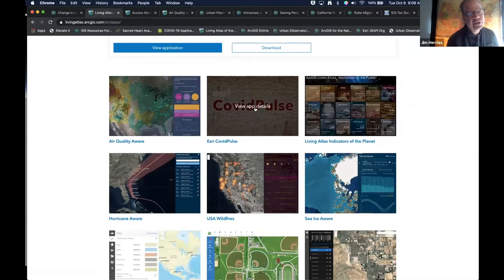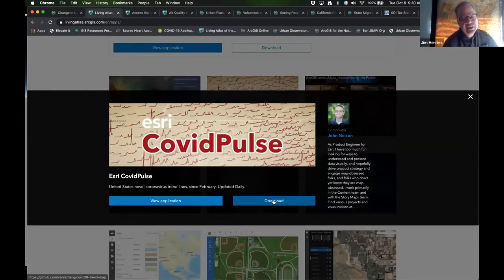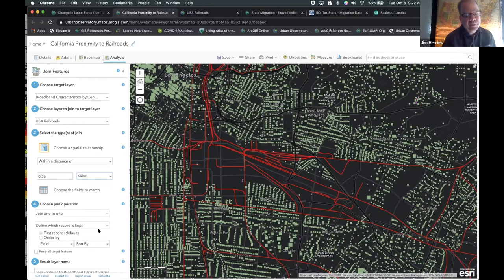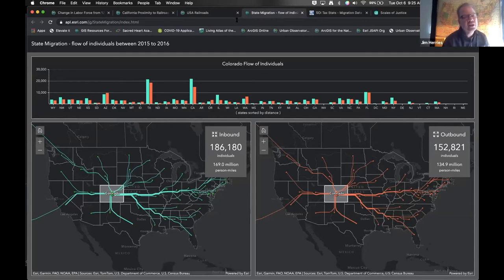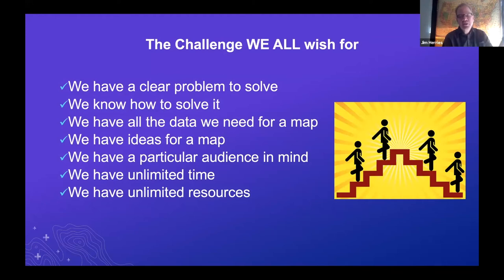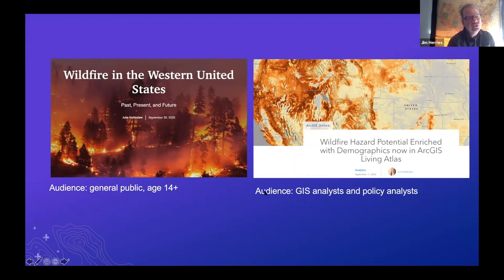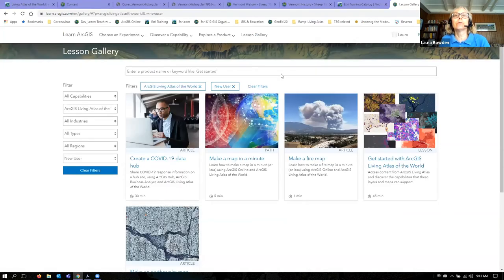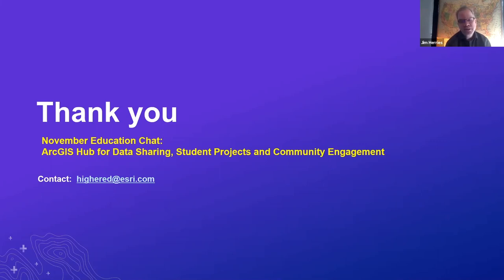Turning Data into Meaningful Information: A Lesson From ArcGIS Living Atlas of the World Team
In this GIS in Higher Education Chat, you’ll hear from Jim Herries and the Esri Education Team how to turn data into meaningful information using ArcGIS Living Atlas of the World.